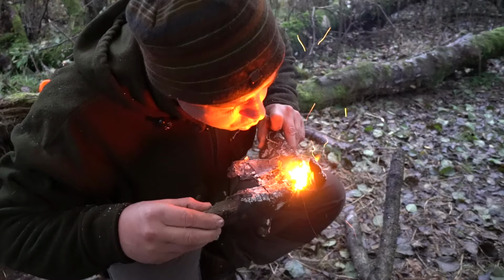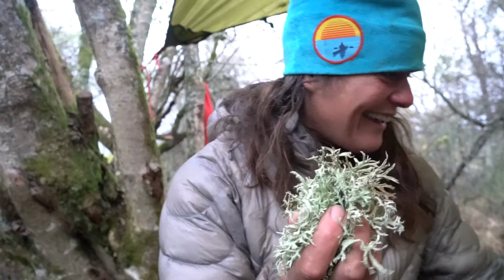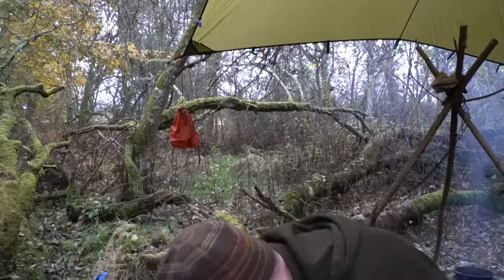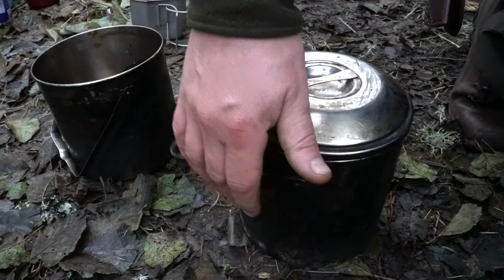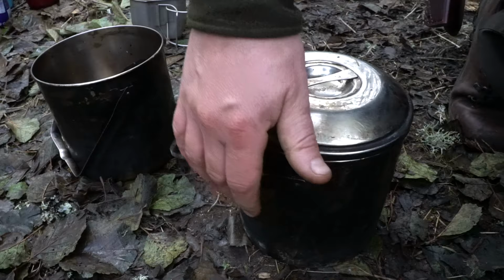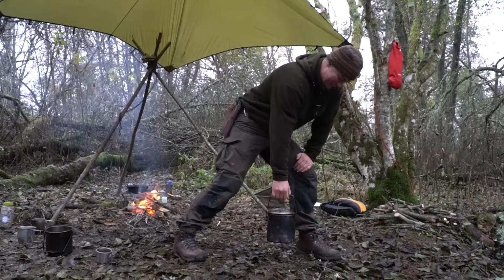Scotland's Spey River Paddle & Whisky Tour - part 2 (bushcraft coffee)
Part 2 of the paddle and whisky tour down Scotland's Spey River. Morning of day 2 Ray Goodwin attempts to gather dry wood, Paul Kirtley makes coffee bushcraft style and Justine Curgenven tries to smoke a banana.